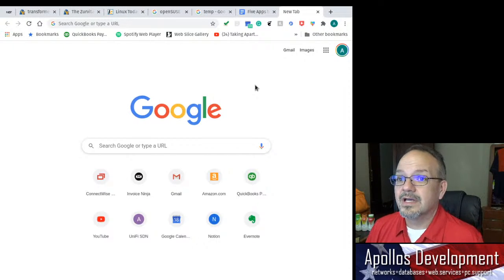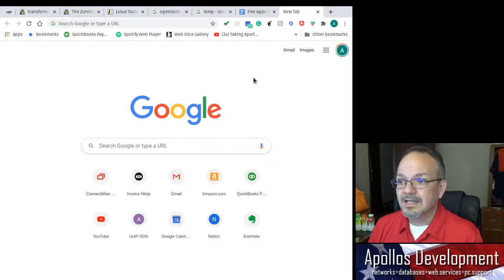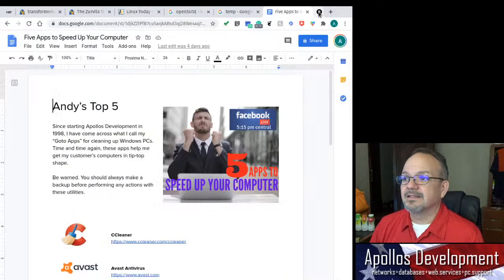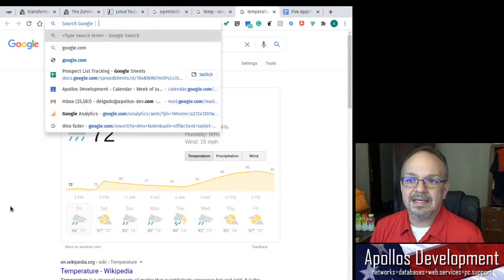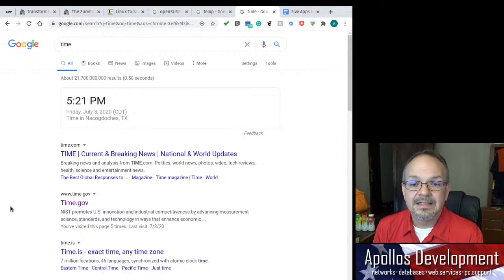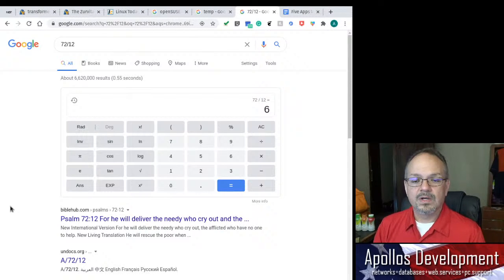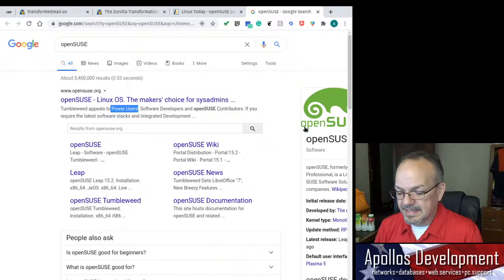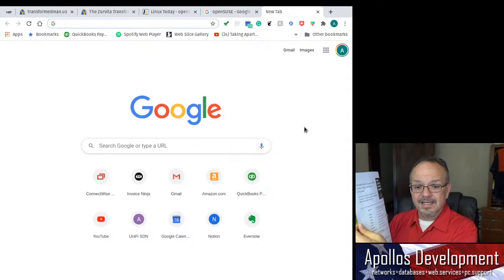TEN Time Saving Tips for Chrome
Google did a good thing when they created Chrome.  Now I'll do a good thing and help you be more efficient when you use Chrome.

Message me if you want my cheatsheet!